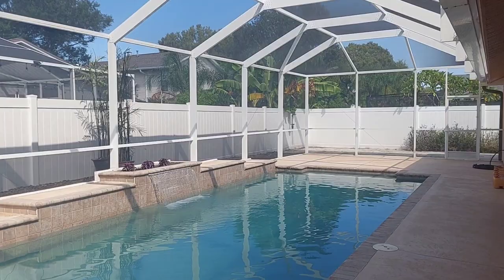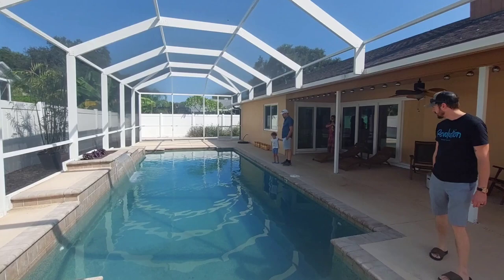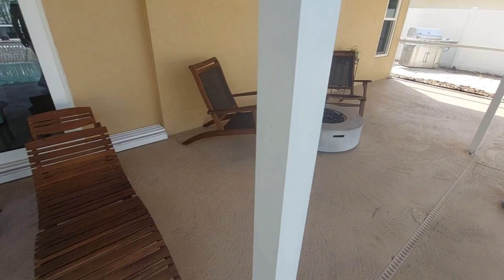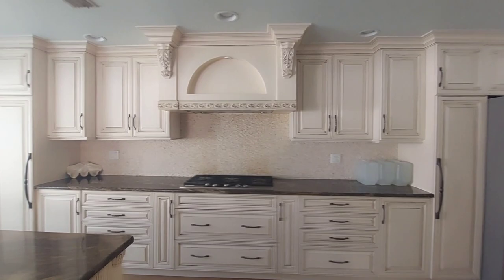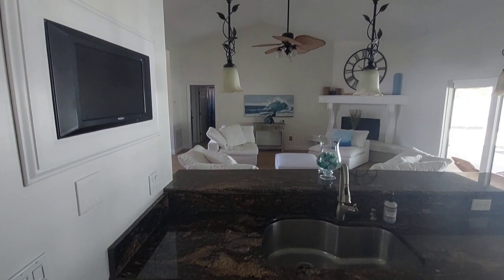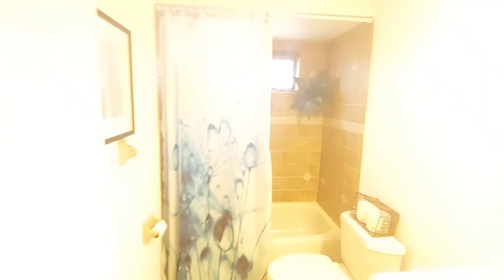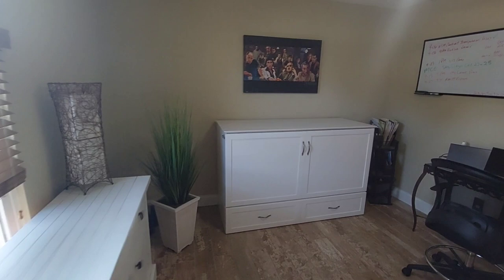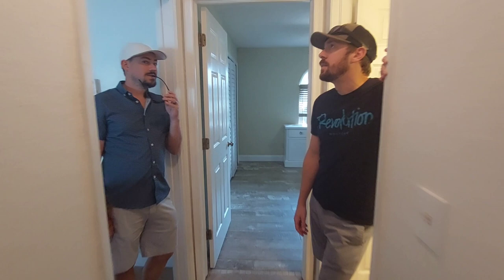How to start an Airbnb business remotely in Florida | Home Tour with INCREDIBLE KITCHEN & POOL